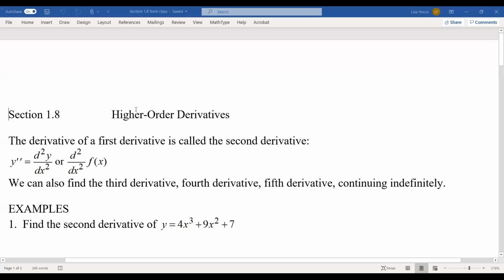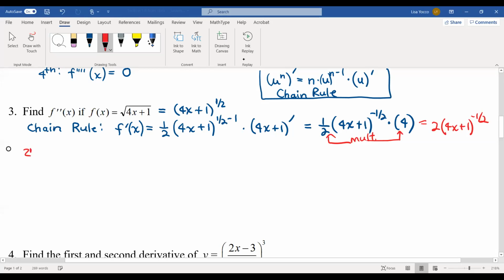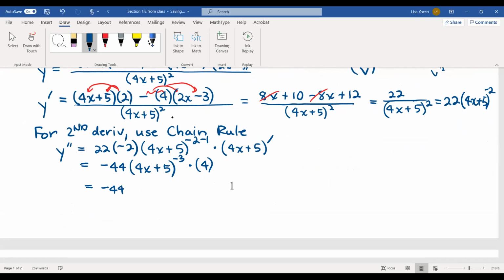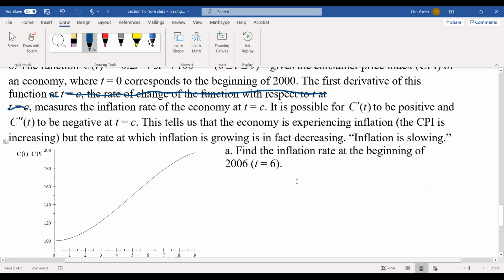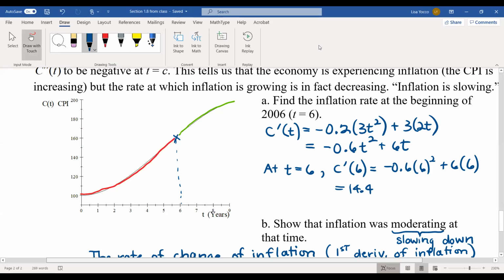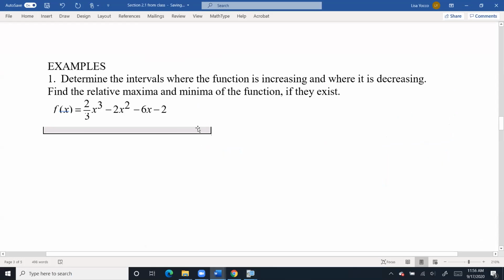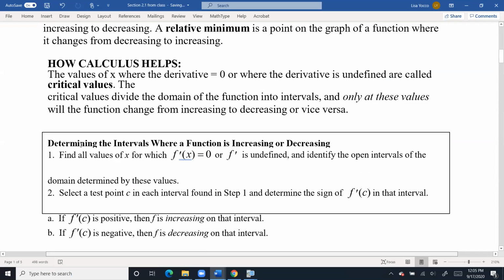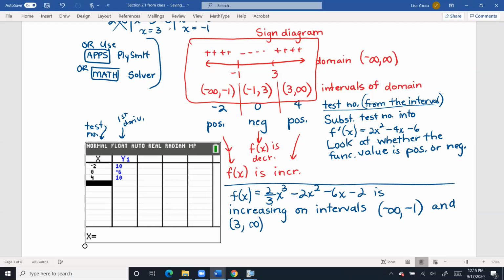Math 1232 Section 1.8